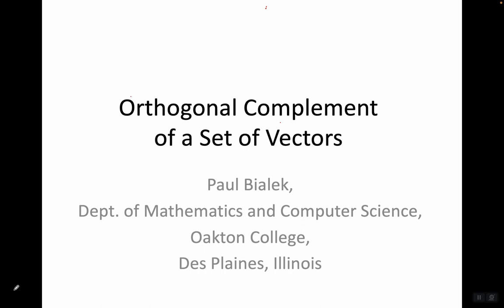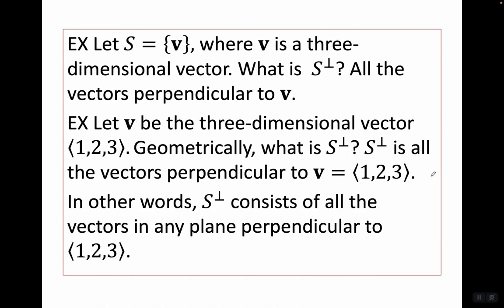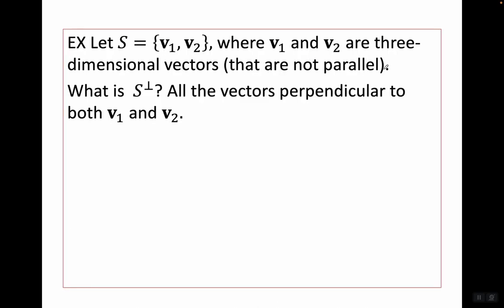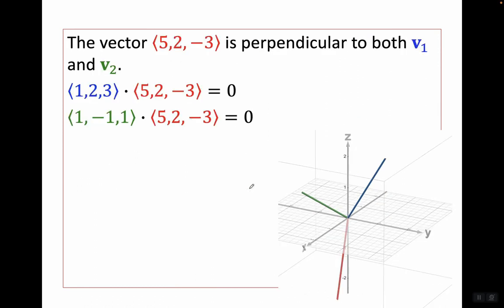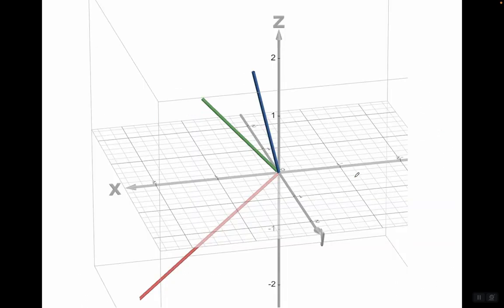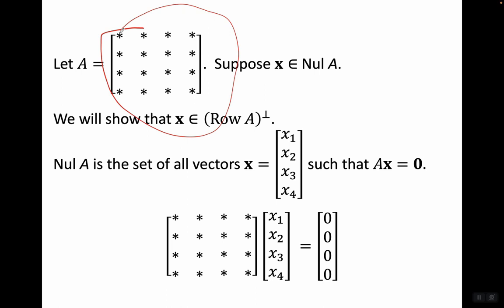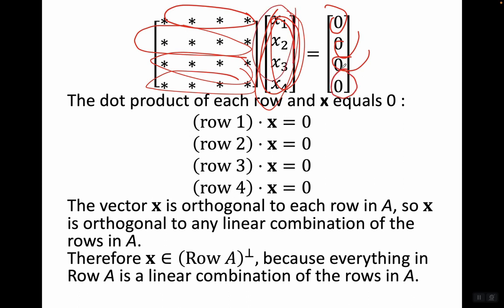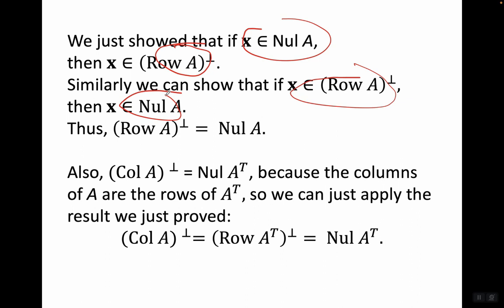Orthogonal Complement of a Set of Vectors